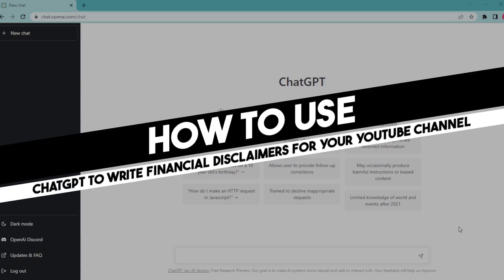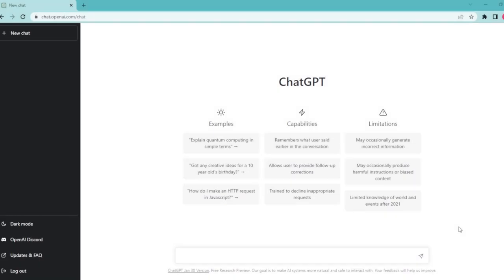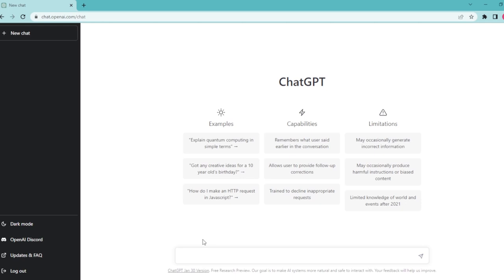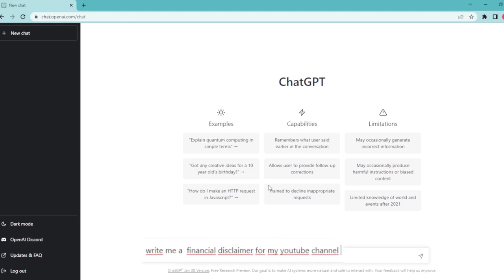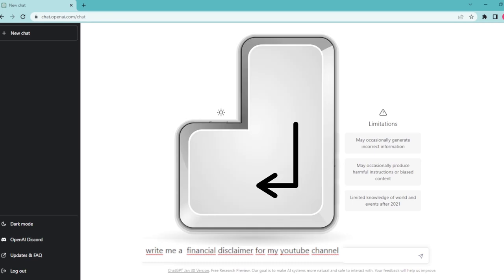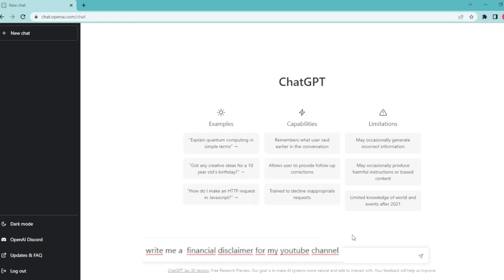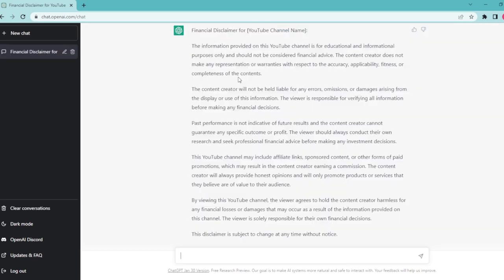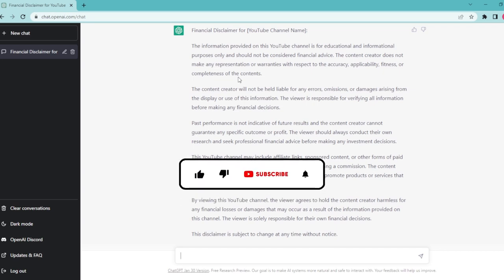How To Use ChatGPT To Write Financial Disclaimers For Your YouTube Channel Quick Tutorial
I will show how I made a disclaimer for my channel with ChatGPT.  Please contact your financial professional before making decisions.